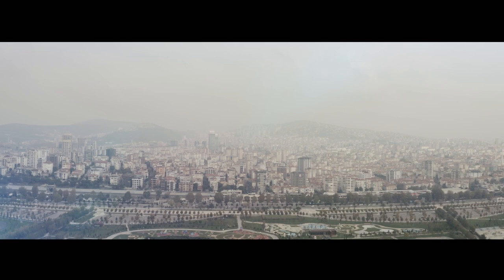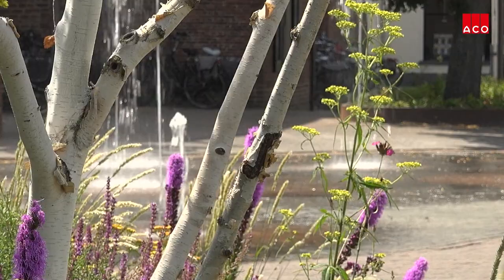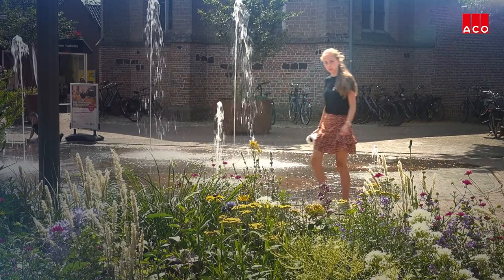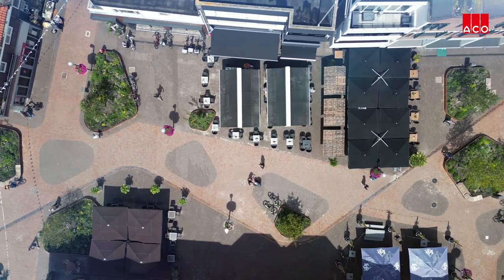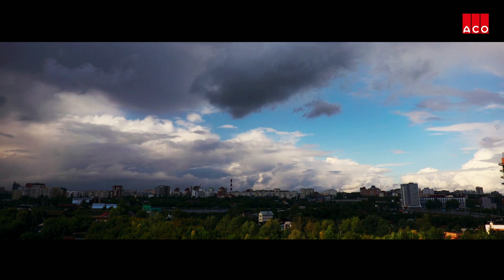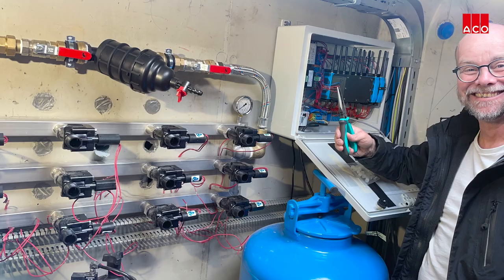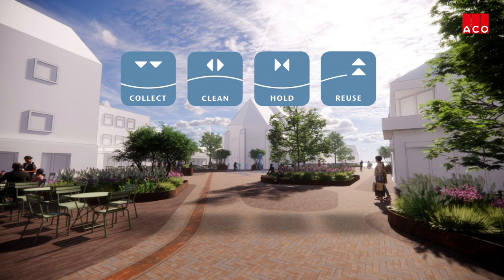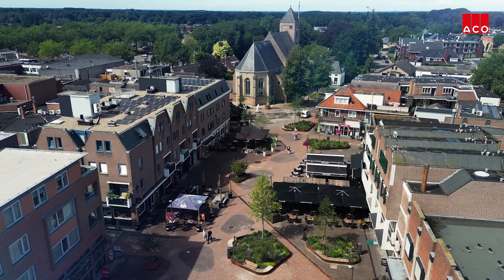Raalte | De klimaatbestendige stad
Er wordt veel over klimaatadaptieve oplossingen gepraat, maar Gemeente Raalte doet het gewoon! Zij hebben de stap genomen om samen met de aannemer het ACO I-DSAS systeem toe te passen in het centrum van Raalte. Als eerste gemeente in Nederland beschikken zij nu over een vol automatisch regenwatergeefsysteem voor het stedelijk groen en besparen zij hiermee water, tijd en energie. Lees meer